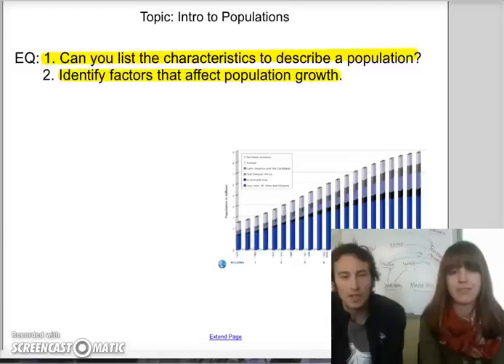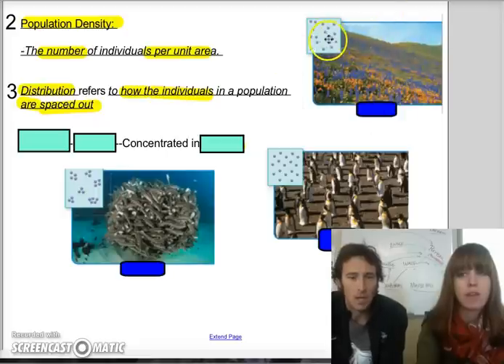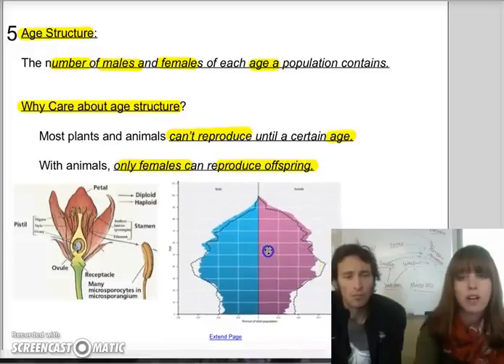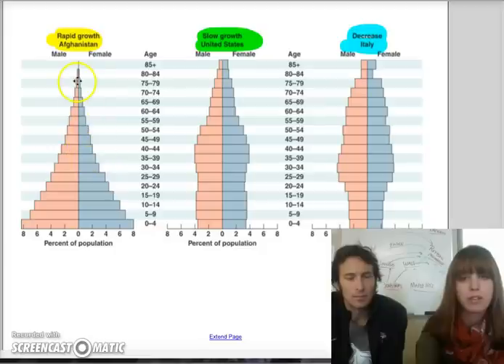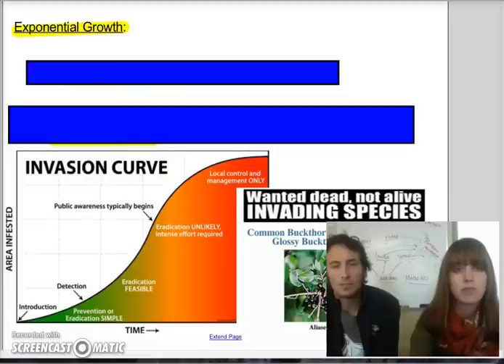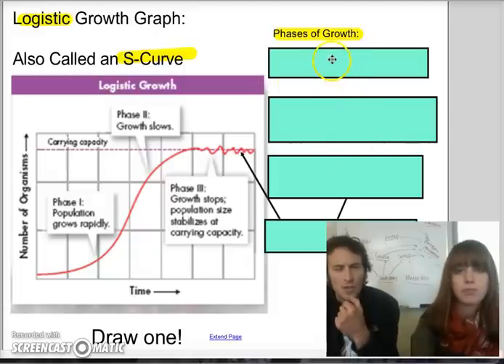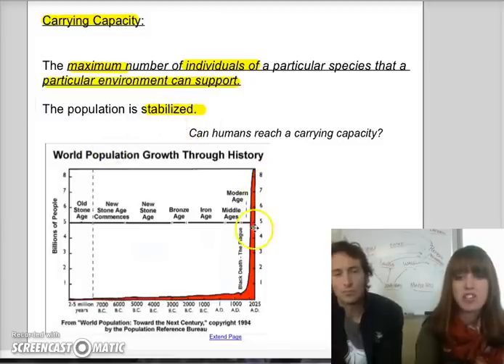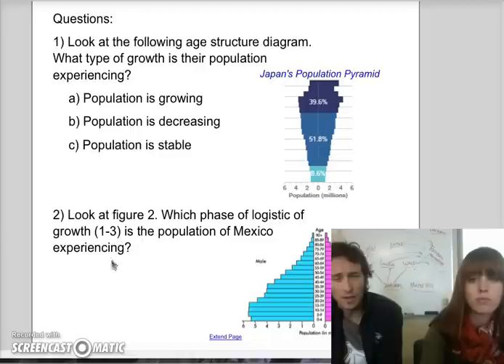5 1 Video Notes